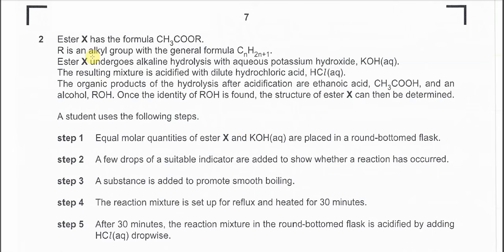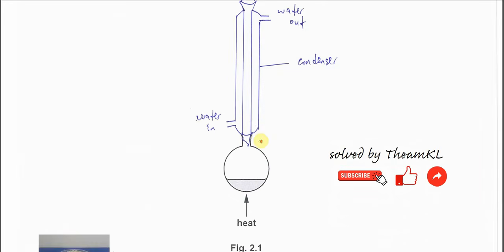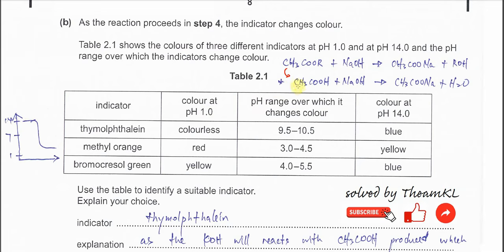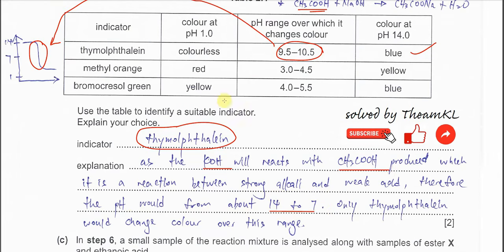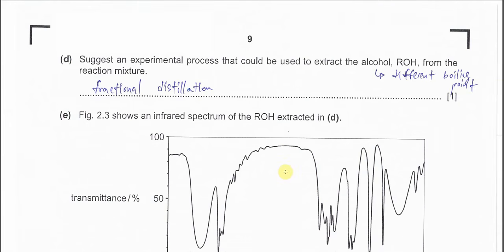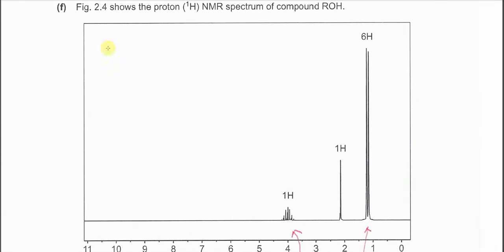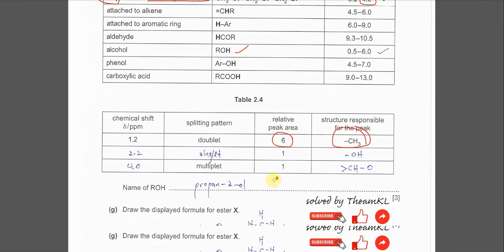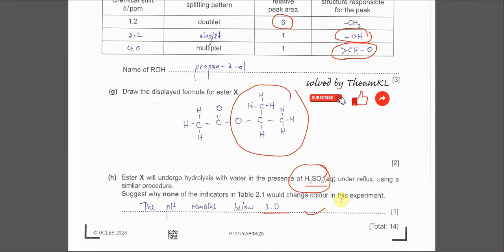9701_M25_52_Q2